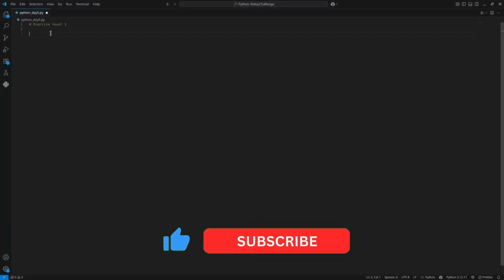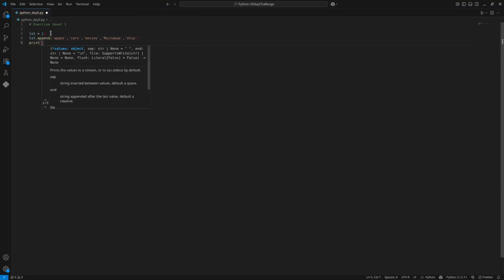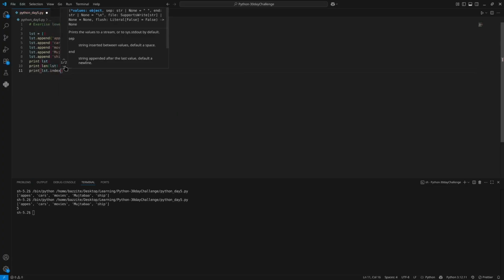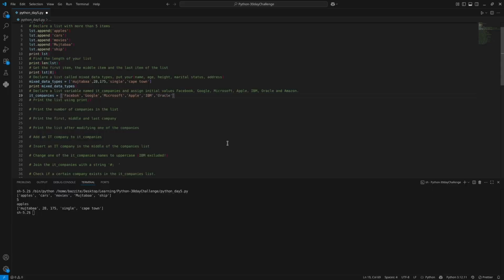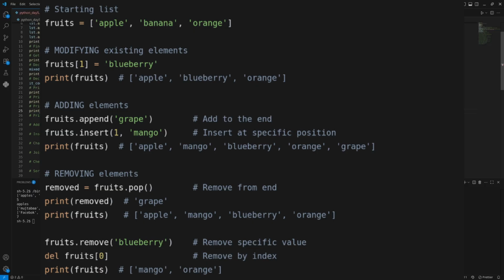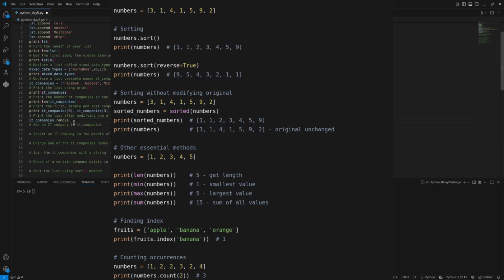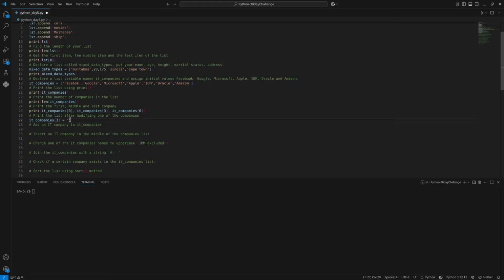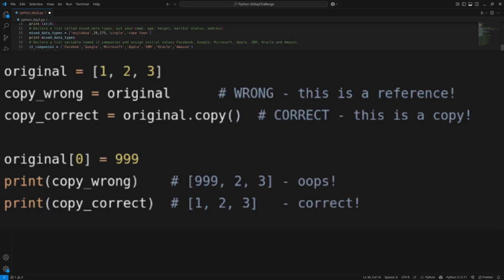30 Days 0f Python - Day 5: Lists | Devlog #6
It's Day 5 of my 30 Days of Python challenge! In this devlog (#6), I tackle the third coding problem, Lists, and break down my thought process, solution, and key Python concepts for beginners.